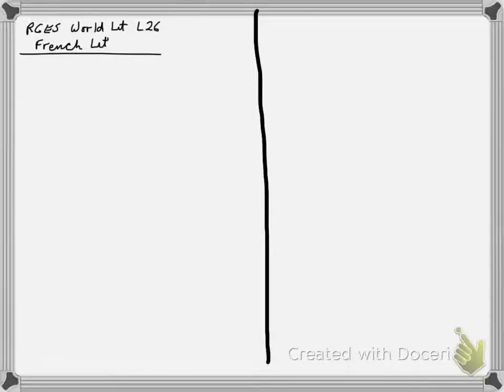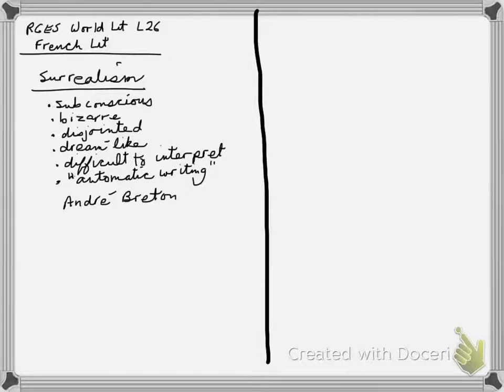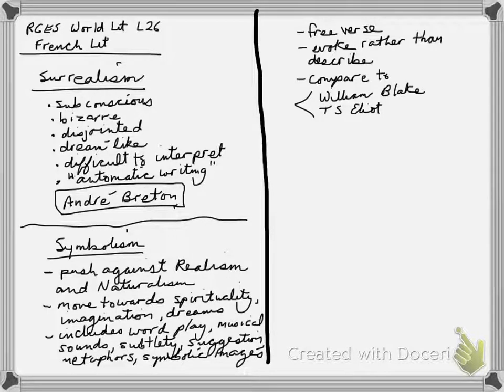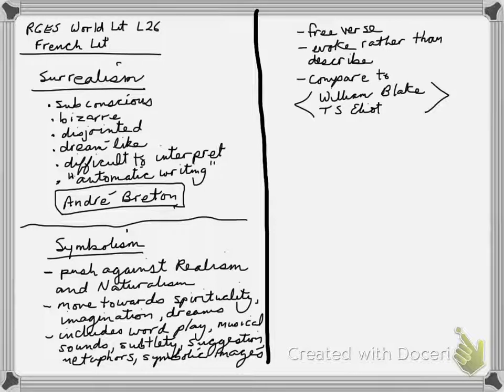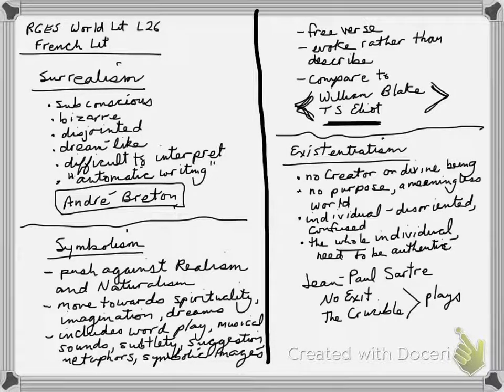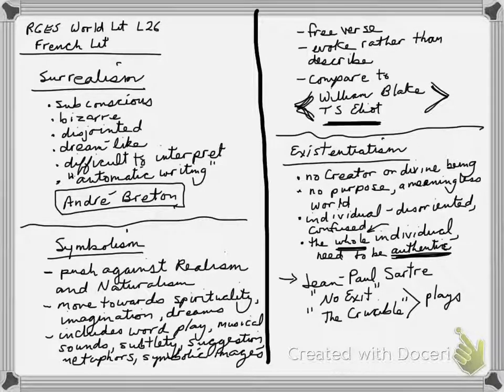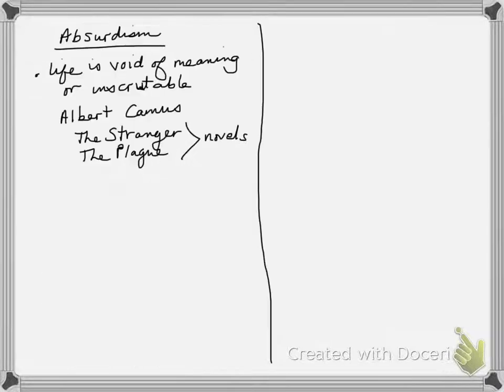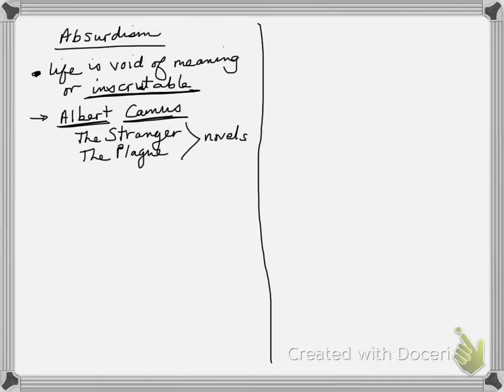RGES World Literature L26 French Literature